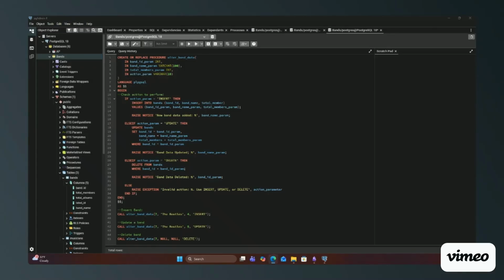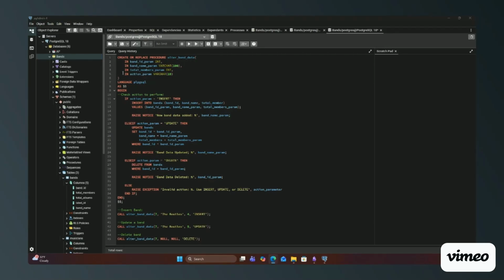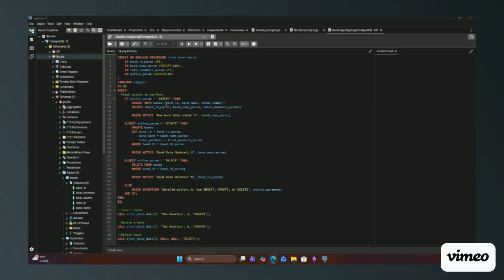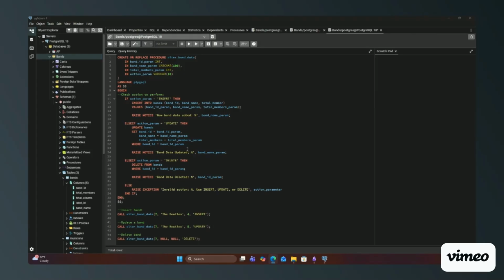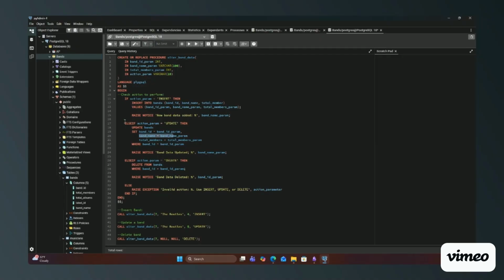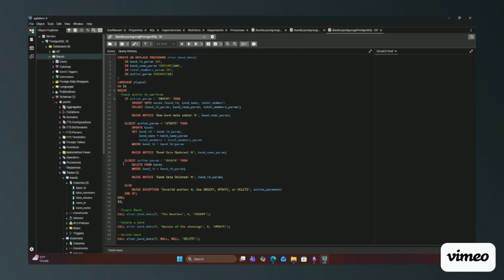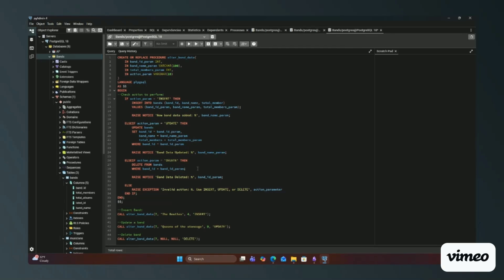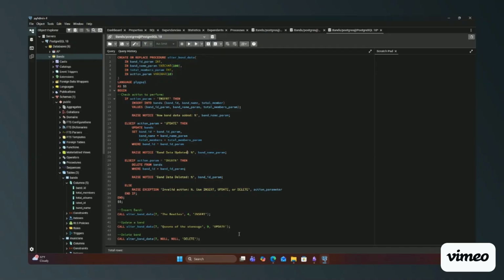Cam Mariotti CMPS 160 m7 discussion 7 stored procedure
Directions within pgadmin to create a stored procedure that passes 3 parameters, and lets user input into to a table, with additional 4h parameter that lets stored procedure know if user wants to insert, update, or delete with an action_parameter.

Explained with use of IF statements, and use of INSERT, UPDATE, DELETE.